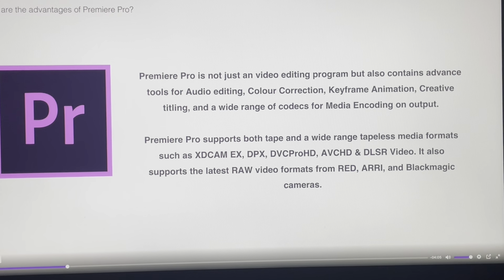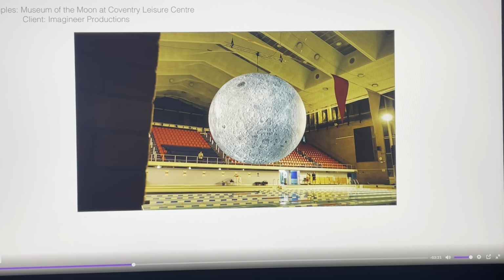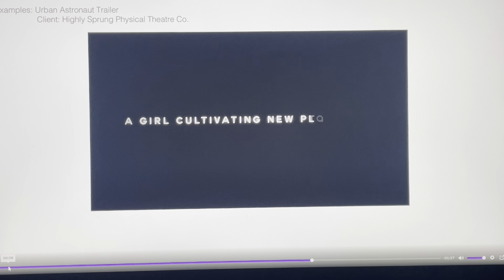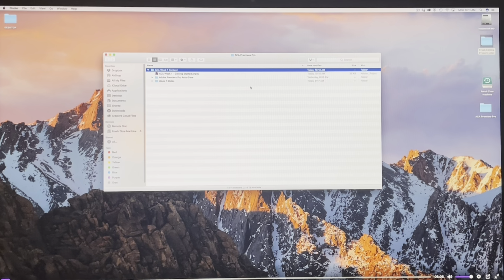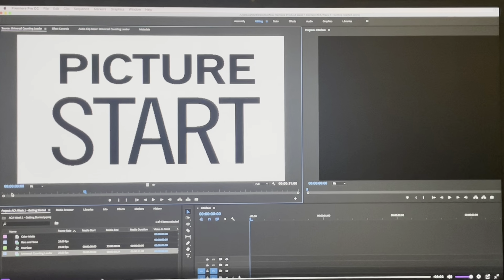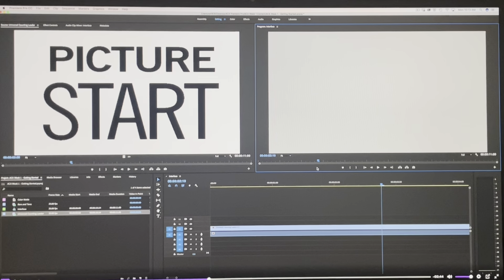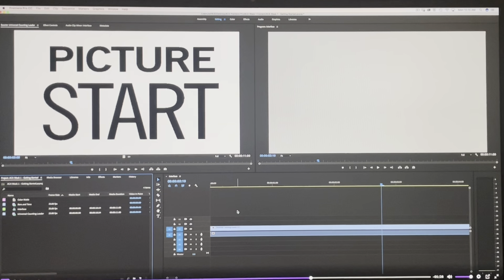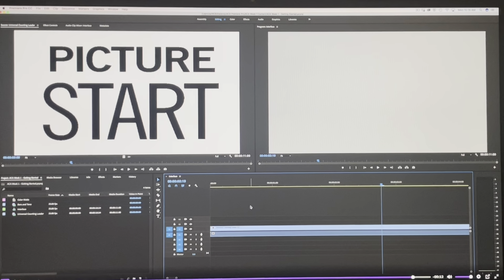Premier pro introduction